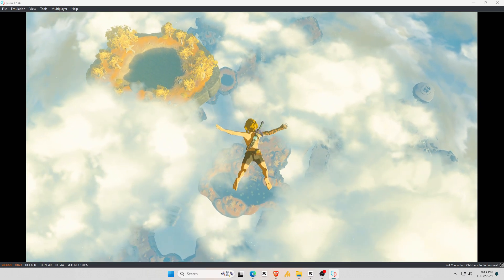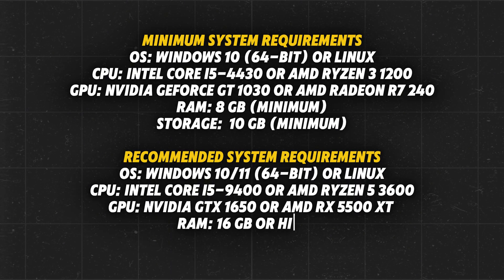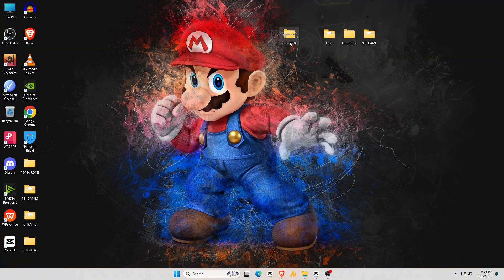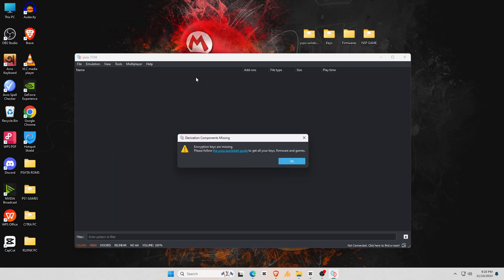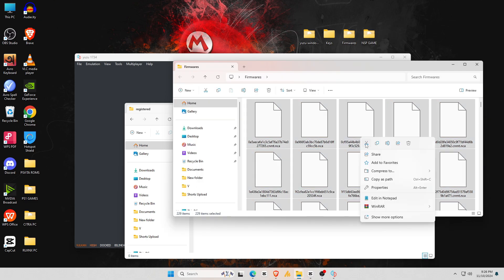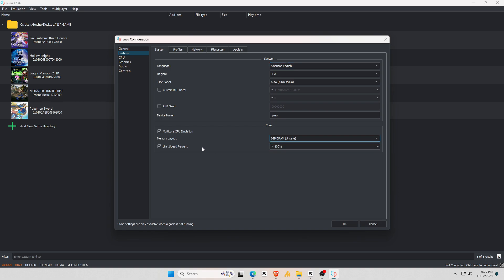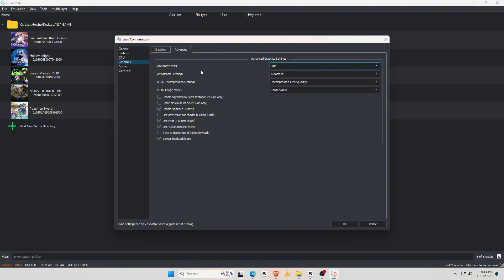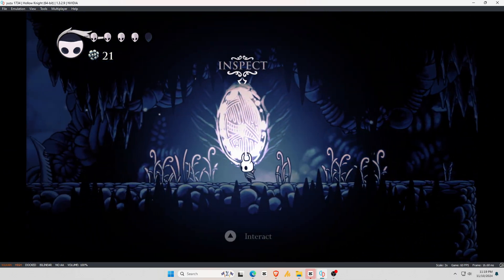How to setup YUZU Emulator on PC | Nintendo Switch Emulator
Chapters:
00:00 Yuzu PC
00:46 Requirements
01:05 How to Download YUZU Emulator on PC
02:01 How to Install YUZU Emulator on PC
03:20 Game Installation & Compatibility
03:36 YUZU Settings
05:08 YUZU PC Gameplay